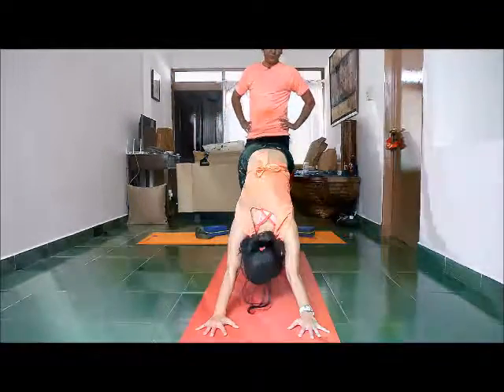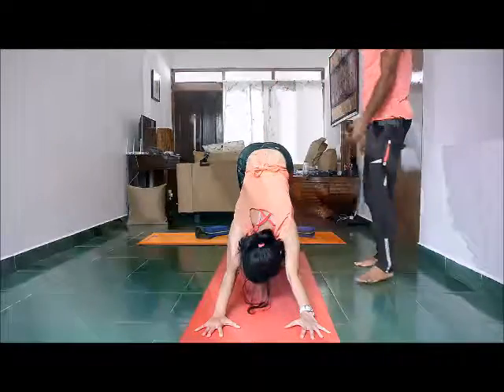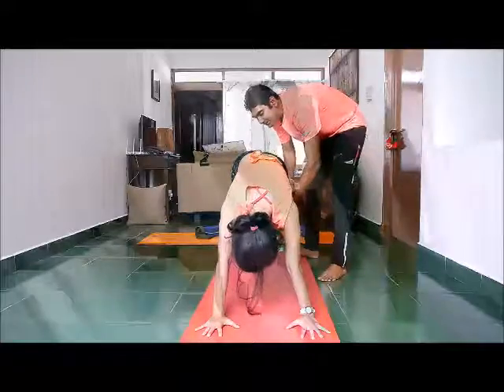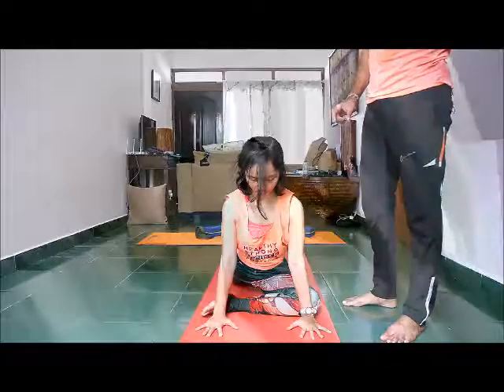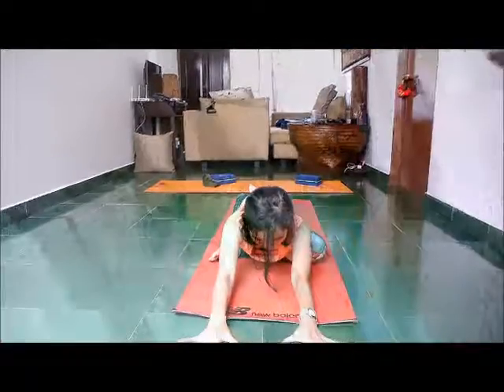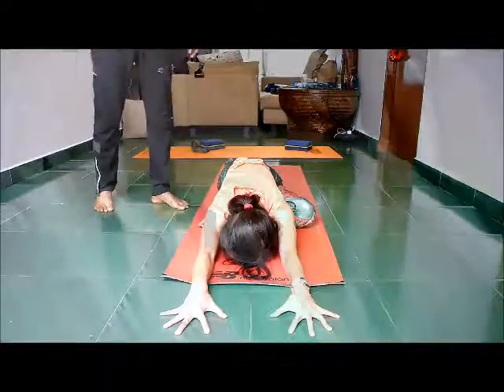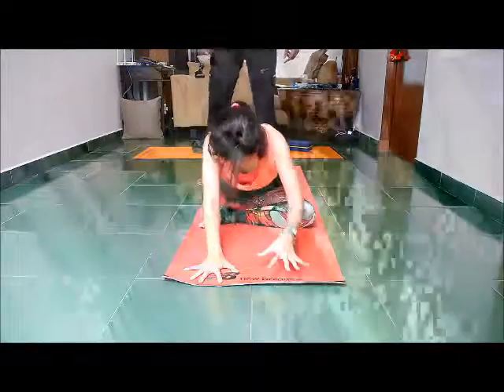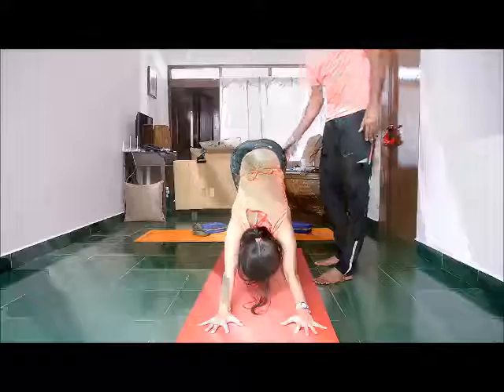Yogi Arijit Yoga Teaching Tutorial adjustments of pigeon pose